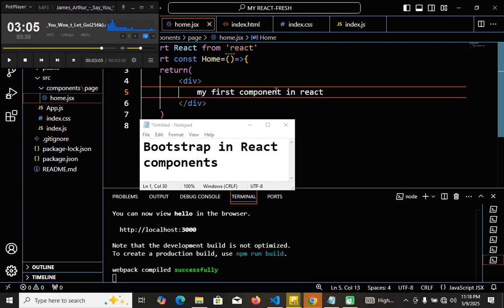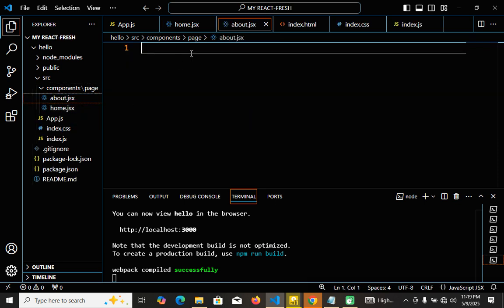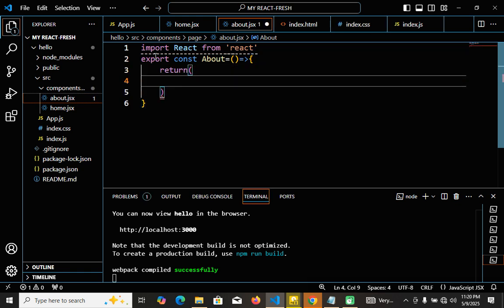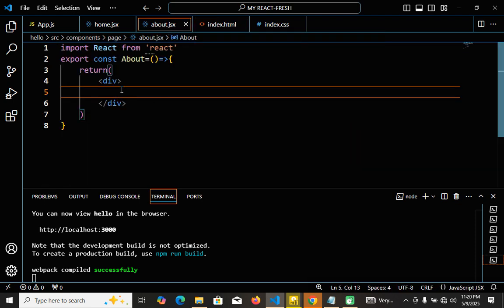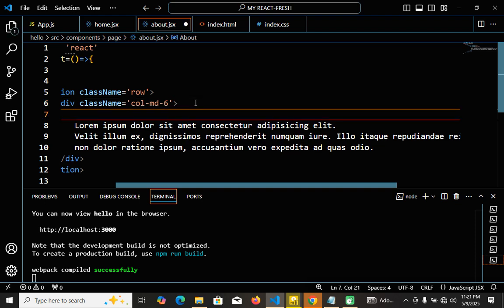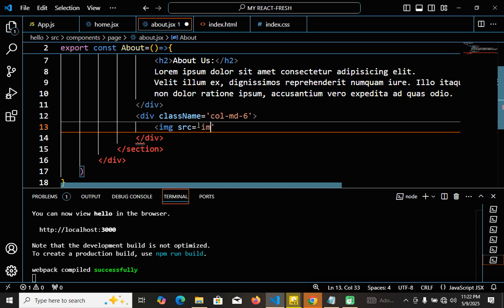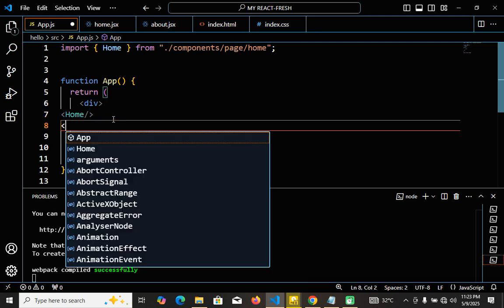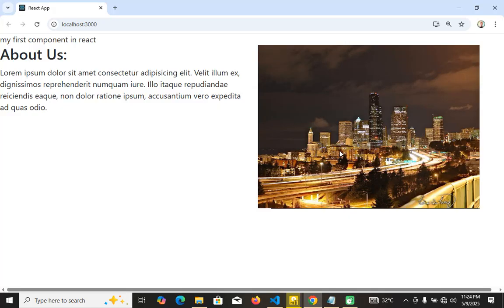BOOTSTRAP IN REACT COMPONENTS